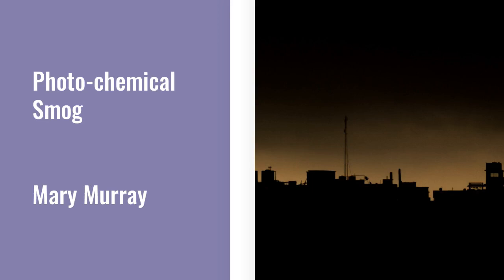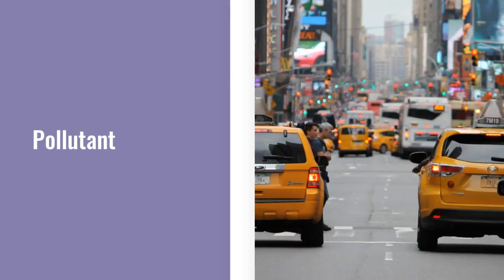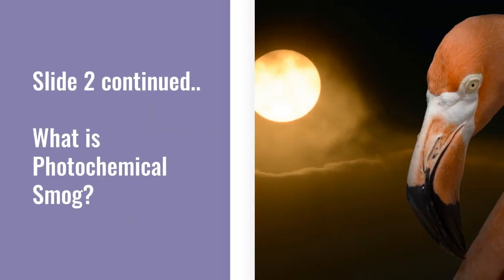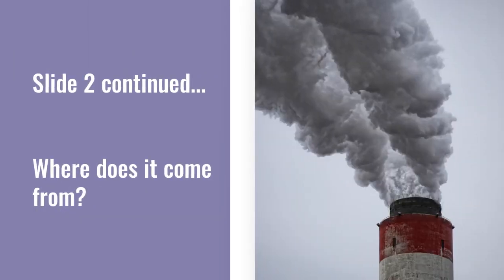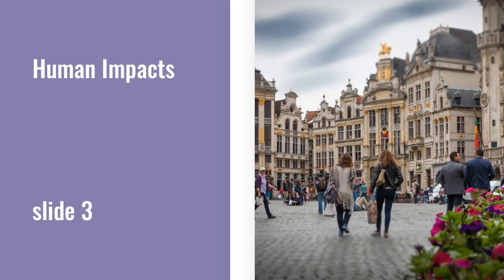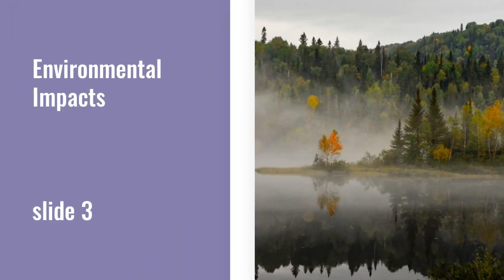Photo Chemical Smog